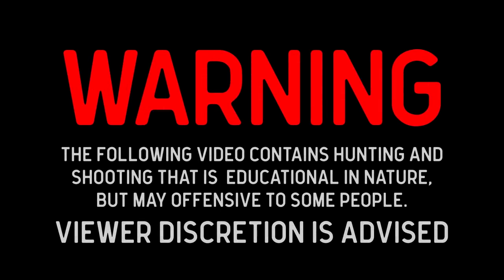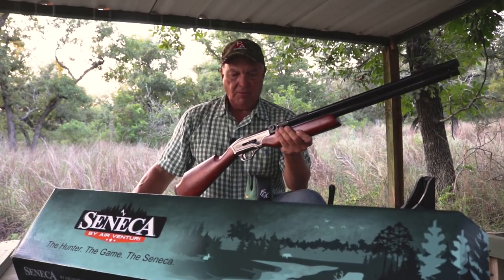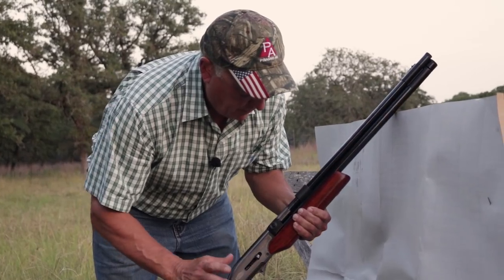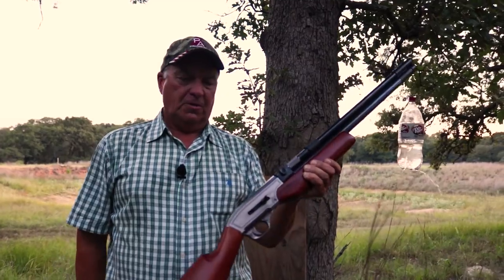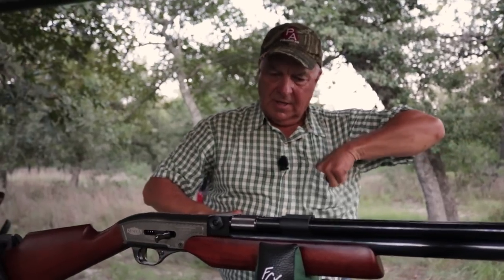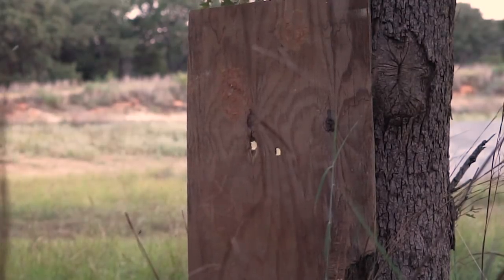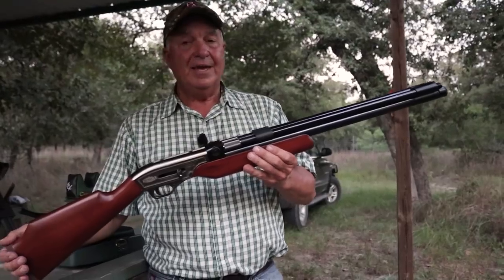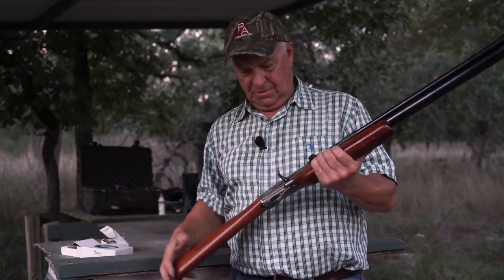.50 Cal Double Barrel Airgun | Exclusive Product Review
Double Shot Air Gun Product Review. Watch as Keith Warren tests out a new shotgun air rifle from Air Venturi. Keith shoots an arrow, slug, and shot shells out of his now double shot air shotgun and the results are incredible.